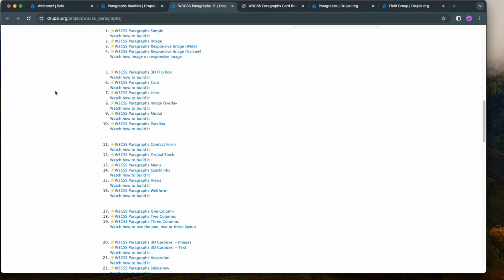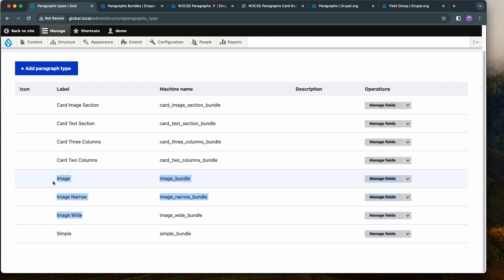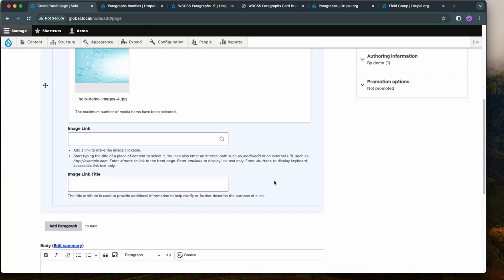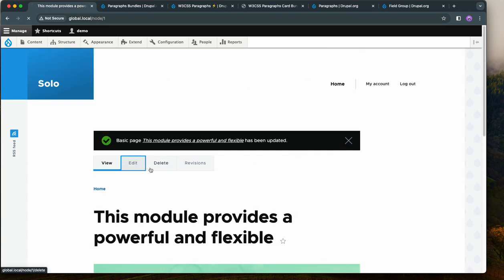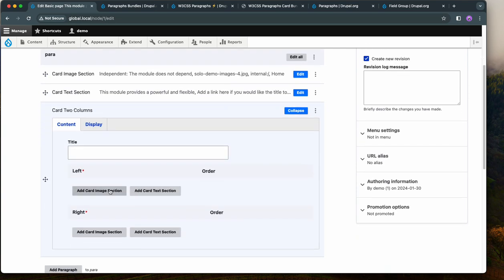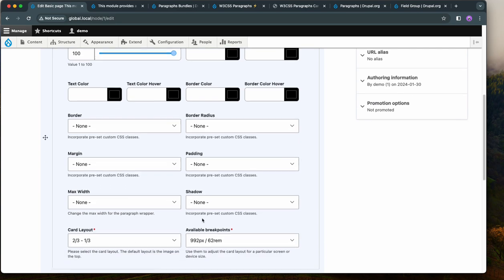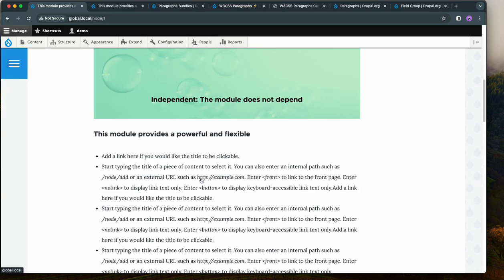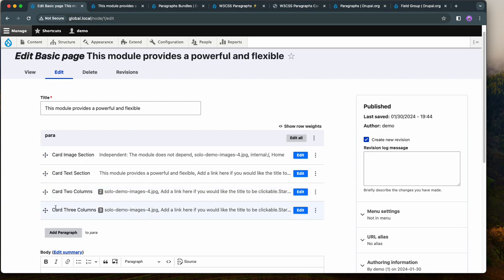How to Create a Card Bundle in Drupal | Paragraphs Bundles Tutorial (Two & Three Card Columns)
Learn how to create dynamic two and three-column card bundles in Drupal using the Paragraph Bundle. This tutorial provides step-by-step instructions for configuring the Display and Content tabs to design responsive and visually appealing card layouts. Perfect for enhancing user engagement on your Drupal website.